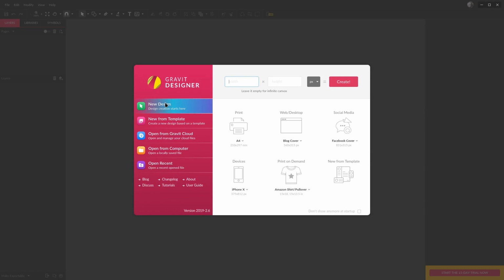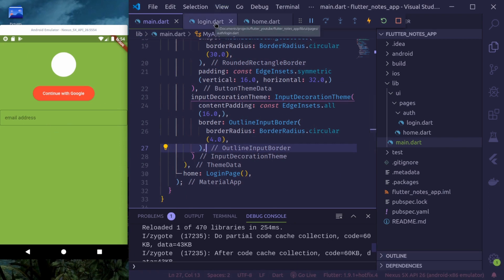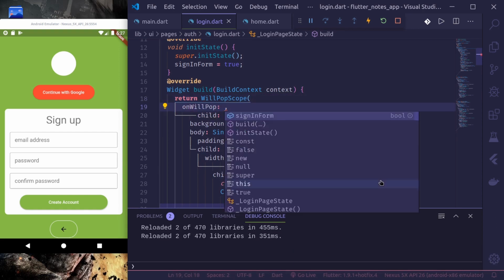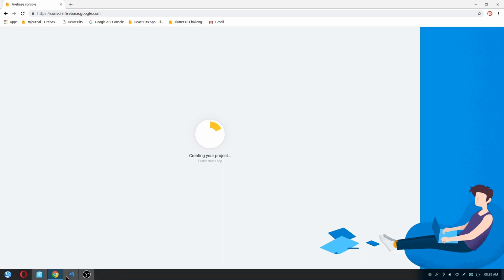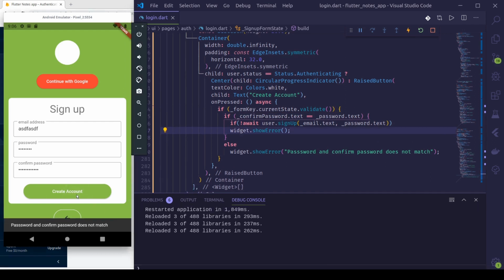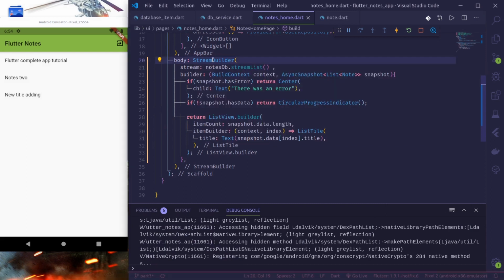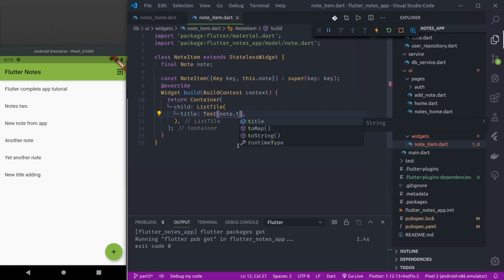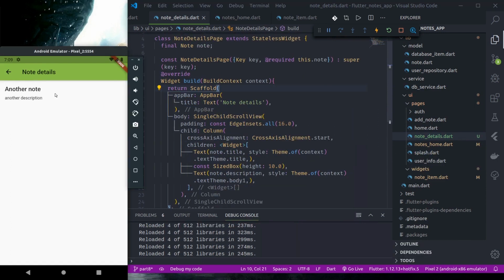+ @Firebase : Developing Complete App From Scratch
This is the complete app tutorial series as one single episode. Learn to develop flutter app from scratch using Flutter and Firebase.

00:00:00 Introduction
00:02:52 Wireframing
00:07:19 Auth Screen Design
00:44:20 Firebase Auth Integration
00:21:54 Firestore Setup
01:40:40 Firestore Add New Record
01:57:09 Delete Record
02:09:48 Edit and Update Record
02:15:36 Details Page